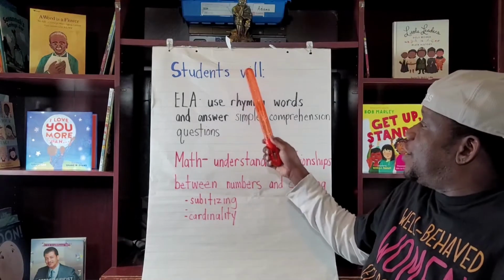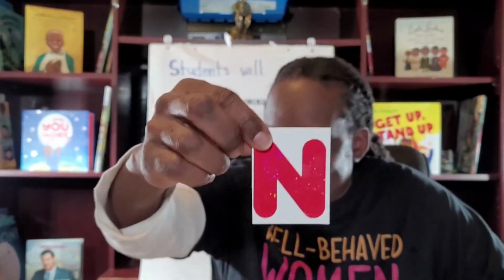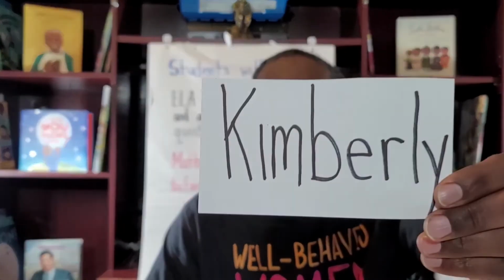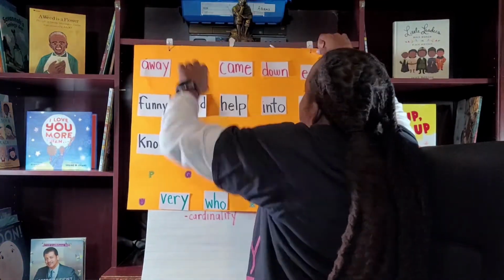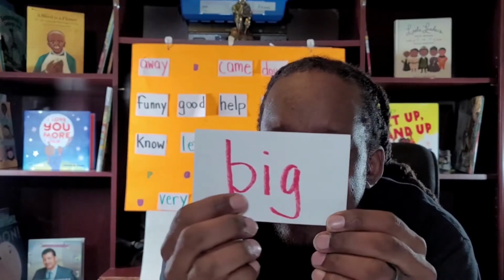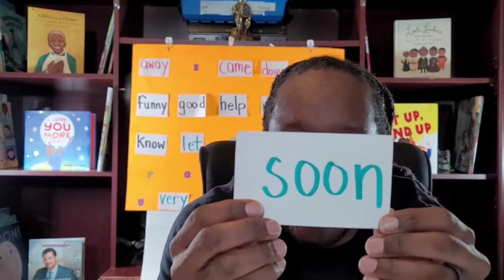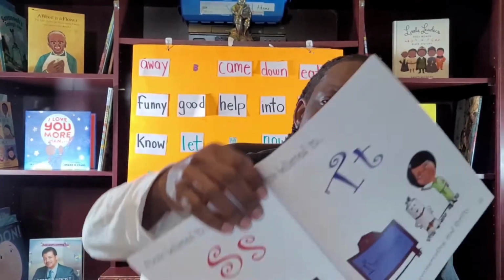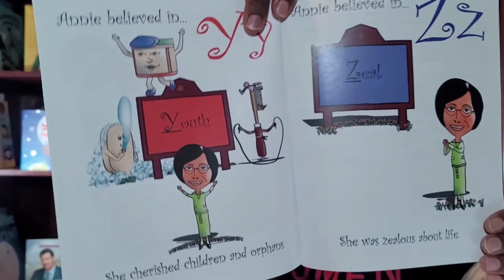Annie Malone ABCs, Rhyming Words & Subitizing | PreK-Kindergarten Reading/Math | Teaching In Room 9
In this lesson students will use rhyming words, answer simple comprehension questions, and subitize. Dr. Sanders will read the book, Annie Malone's ABCs by Chajuana V. Trawick and Chauncey V. Trawick.

OBJECTIVE: I will use rhyming words. I will recognize numbers up to 5 without counting.

Albert Sanders
Saint Louis Public Schools
Adams Elementary
Book: Annie Malone's ABC
Authors: Dr. Chajuana V. Trawick and Chauncey V. Trawick